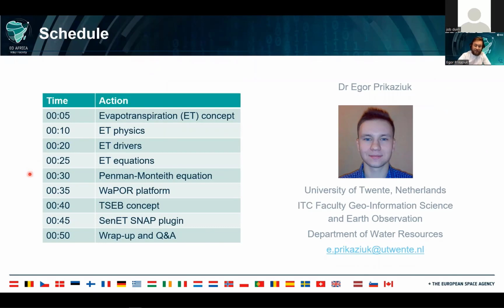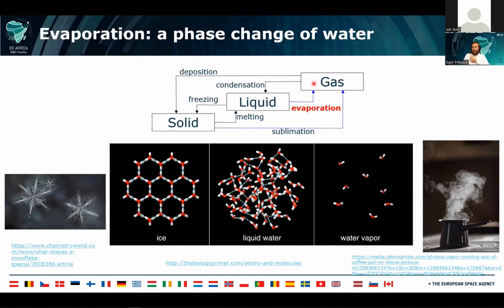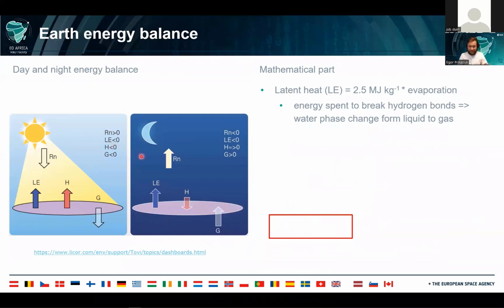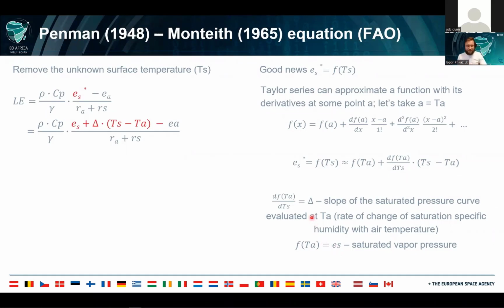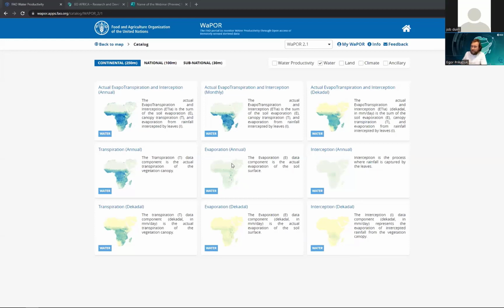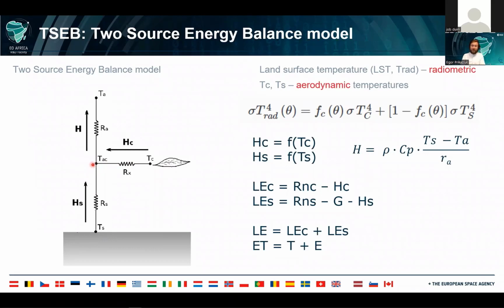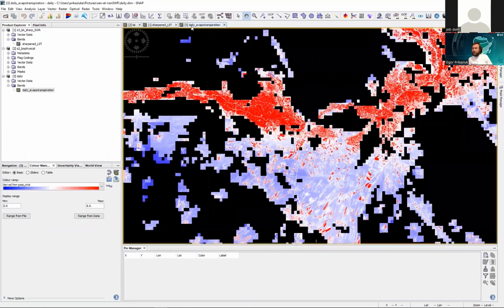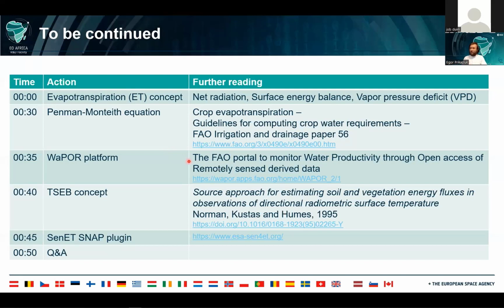Webinar 4 - Evapotranspiration from space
Evapotranspiration from Space
by Egor Prikaziuk

This webinar is devoted to evapotranspiration (ET) monitoring with Earth Observation (EO) satellites. The webinar is going to have four parts.
During the first 20 minutes, the concept of ET and the Food and Agriculture Organization (FAO) Penman (1948) - Monteith (1965)  approach to its modelling will be explained.

Then in 10 minutes the demonstration of a large scale FAO ET dataset WaPOR will take place.

In the last 30 minutes, a local scale Two-Source Energy Balance (TSEB, Norman, Kustas and Humes, 1995) model will be explained followed by its Sentinel Application Platform (SNAP) plugin realization (Sen-ET) demonstration. The sharpening of Sentinel-3 1 km Land Surface Temperature (LST) to Sentinel-2 20 m resolution is the key feature of the approach.

• Two-source energy balance model (TSEB) – paper: Norman, Kustas and Humes 1995